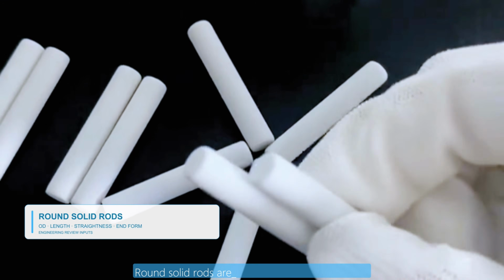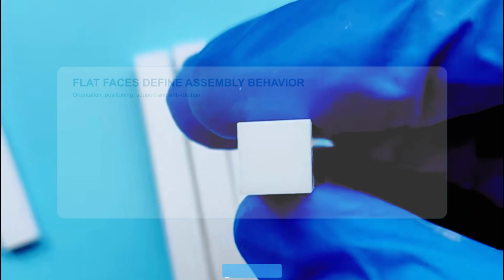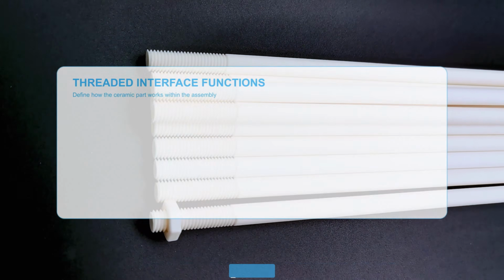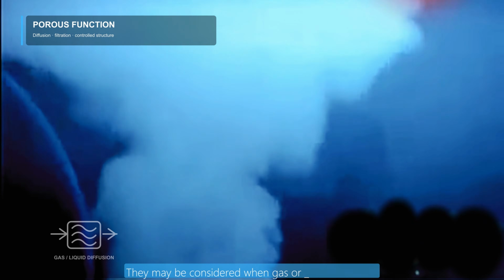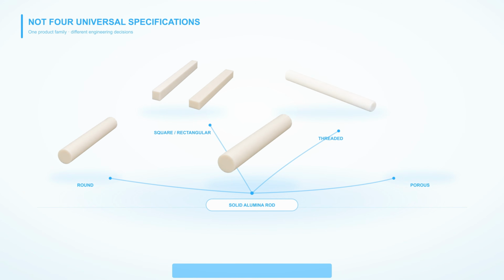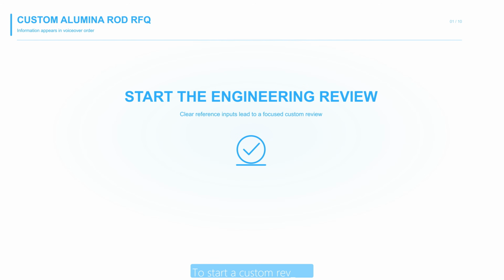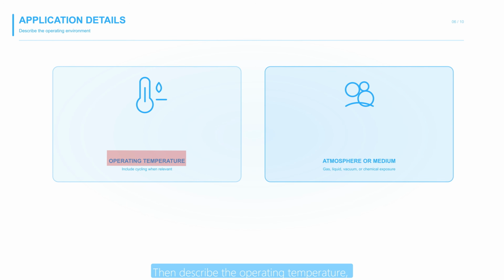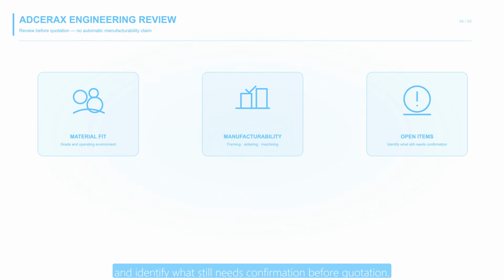Alumina Ceramic Rods: Types, Custom Features & RFQ Guide | ADCERAX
Alumina ceramic rods can follow round, square, rectangular, threaded, porous, or custom-engineered routes.
Learn which geometry, operating conditions, and functional requirements should be defined before manufacturing review.

This video explains how solid alumina ceramic rods are evaluated for different cross-sections, lengths, surfaces, end features, mounting interfaces, and operating environments.

Covered product and engineering routes include:
▶ Round solid alumina rods
▶ Square and rectangular alumina rods
▶ Threaded alumina rods
▶ Porous alumina rods
▶ Ground and polished surfaces
▶ Chamfers, steps, slots, holes, and other drawing-defined features

Material grade and manufacturability should be reviewed together with geometry, load, temperature, atmosphere or working medium, electrical requirements, chemical exposure, contamination limits, and installation method.

For an engineering review, please provide:
● Drawing, sketch, sample, or old-part photo
● Required alumina material or purity, if known
● Cross-section and length
● Critical dimensions and tolerances
● Straightness and flatness requirements
● End geometry and functional features
● Surface requirements
● Quantity and part function
● Operating temperature and atmosphere or medium
● Mechanical load and electrical requirements
● Mounting method
● Current application or design problem
ADCERAX will review material suitability, manufacturing feasibility, and the details that still require confirmation before quotation.